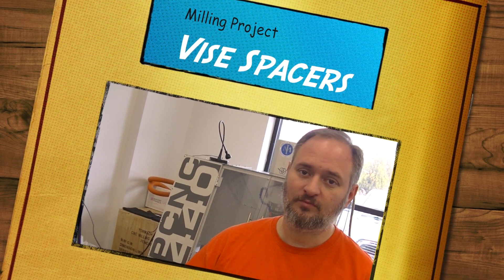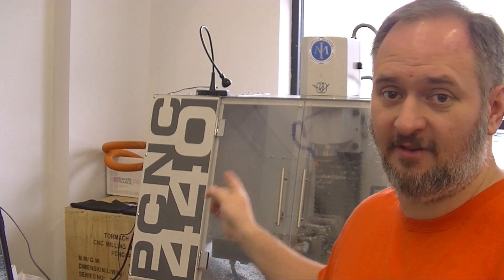Putting the Tormach 440 to work - Milling Vise Spacers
A nice thing about having the 440 here in the shop is I can work on walk-in or shop projects while Marty is running other jobs. Just a quick peak at milling (8x speed) vise spacers that get used in one of our production jobs.